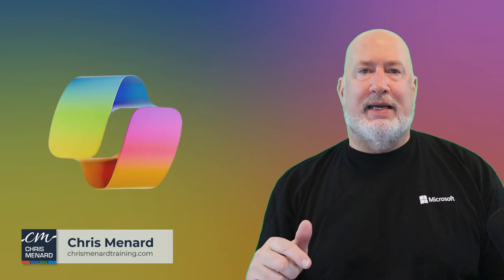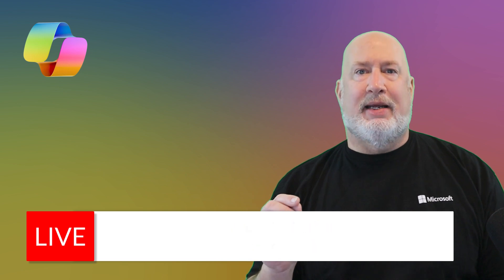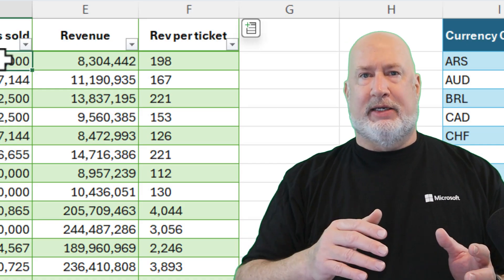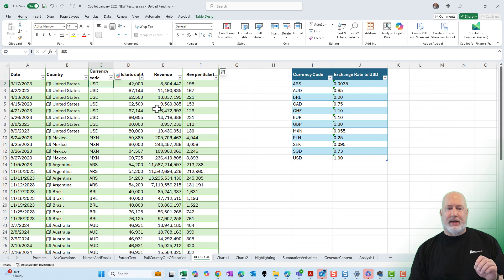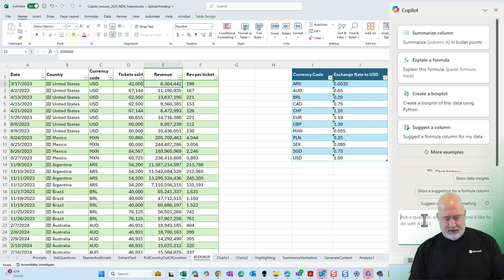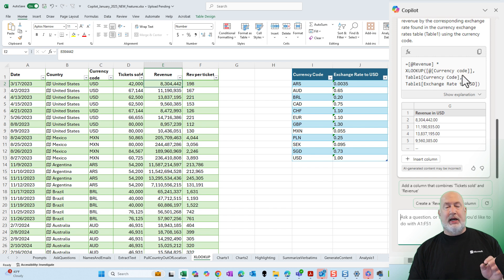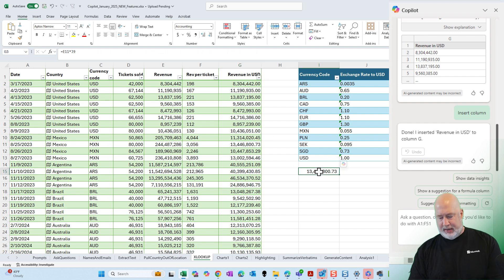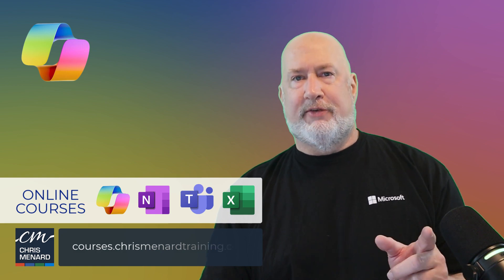Copilot in Excel with XLOOKUP Function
Can Microsoft Copilot in Excel work with Advanced Functions like XLOOKUP? XLOOKUP is one of my favorite functions. In this video, I test how well Copilot can utilize XLOOKUP. I demonstrate this using a lookup table to convert revenue from various country codes to USD. I also mention plans to explore more features of Copilot in future videos.

Bookmarks/Chapters
00:00 Introduction: Can Microsoft Copilot Work with XLOOKUP?
00:15 Upcoming Live Sessions and Announcements
00:58 Setting Up the XLOOKUP Test with Copilot
01:51 Executing the XLOOKUP with Copilot
02:39 Validating the Results
03:21 Conclusion and Additional Resources and make sure you subscribe to my channel!

Upcoming Live Event
January 24, 2025 - Noon to 12:30 pm ET

What is Copilot?
Copilot is Microsoft's AI-powered assistant that's been integrated into various Office applications, including Excel. It's designed to help users work more efficiently by automating tasks, providing suggestions, and even writing formulas based on natural language prompts. With Copilot, you can leverage the power of AI to tackle complex data challenges without needing to be an Excel expert.

XLOOKUP: A Powerful Function
Before we dive into how Copilot works with XLOOKUP, let's briefly review what XLOOKUP is. XLOOKUP is an advanced lookup function in Excel that allows you to search for a value in a range or array and return a corresponding result from another range or array. It's more flexible and powerful than its predecessors, VLOOKUP and HLOOKUP, as it can search in any direction and handle errors more gracefully.

Copilot and XLOOKUP: A Perfect Match
Now, let's explore how Copilot can work with XLOOKUP to enhance your data analysis capabilities:

1. Natural Language Prompts
With Copilot, you can use natural language to describe what you want to do, and it will generate the appropriate XLOOKUP formula. For example, you could type something like "add a column that shows the revenue in USD, looking up the exchange rate in the exchange rate to USD column" and Copilot will understand and create the formula for you.

2. Automatic Formula Generation
Copilot can automatically generate complex XLOOKUP formulas based on your data and requirements. This is particularly useful when dealing with multiple lookup criteria or when you need to perform nested lookups.

3. Error Handling
Copilot can help you handle errors in your XLOOKUP formulas more effectively. It can suggest appropriate error-handling techniques or even modify your formula to include error handling-automatically.

4. Performance Optimization
Copilot can suggest optimizations to your XLOOKUP formulas for large datasets to improve performance. This might include using array formulas or suggesting alternative approaches for very large datasets.

Real-World Example: Currency Conversion
Let's walk through a real-world example of how Copilot can help with an XLOOKUP-based task. Imagine you have a table with sales data in various currencies, and you need to convert all the values to USD.

Step 1: Prepare Your Data
Ensure you have two tables:
A main table with columns for Country Code, Revenue, and Currency
A lookup table with columns for Currency Code and Exchange Rate to USD
Step 2: Use Copilot
Click in the cell where you want the USD revenue to appear and open Copilot. Type a prompt like: "Add a column that shows the revenue in USD. Look up the exchange rate in the exchange rate to USD column."
Step 3: Review and Insert
Copilot will generate an XLOOKUP formula that looks something like this:
=XLOOKUP(C2, $I$2:$I$11, $J$2:$J$11) * B2

Where:
C2 is the currency code
I2:I11 is the range of currency codes in the lookup table
J2:J11 is the range of exchange rates in the lookup table
B2 is the revenue in the original currency
Step 4: Apply and Extend
After inserting the formula, you can drag it down to apply it to all rows in your table. Copilot has effectively created a dynamic currency conversion system using XLOOKUP.